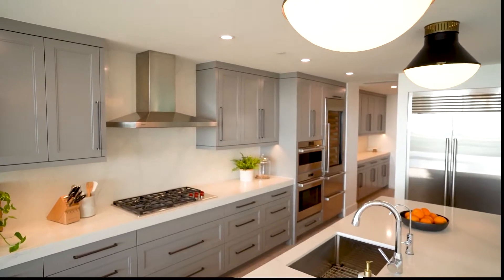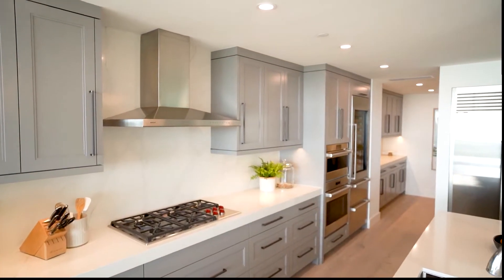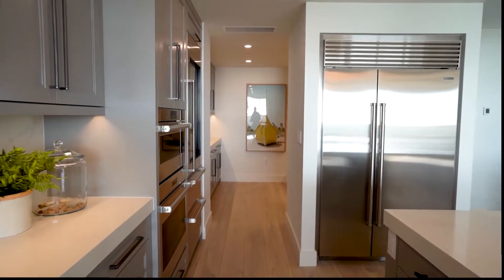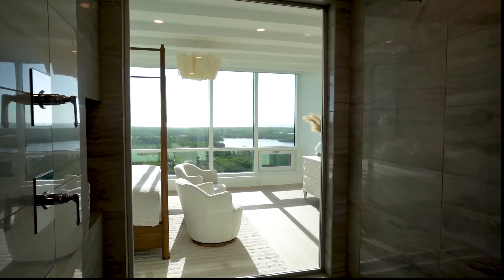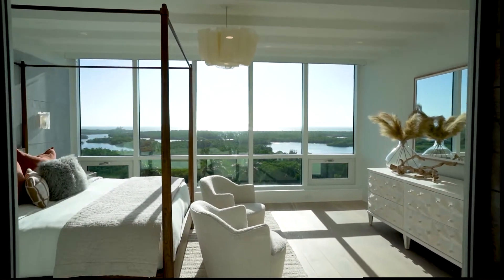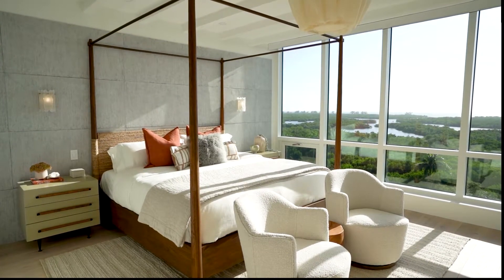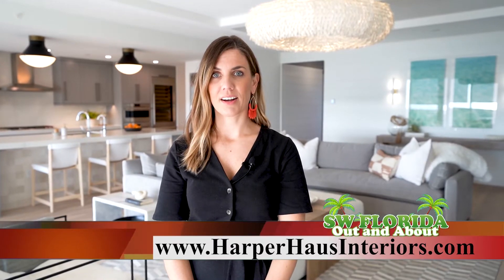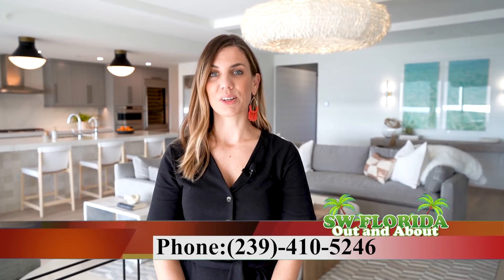Harper Haus Interiors Naples